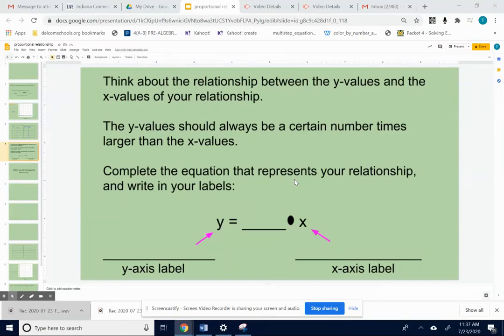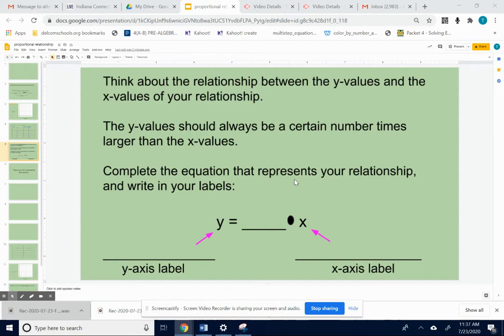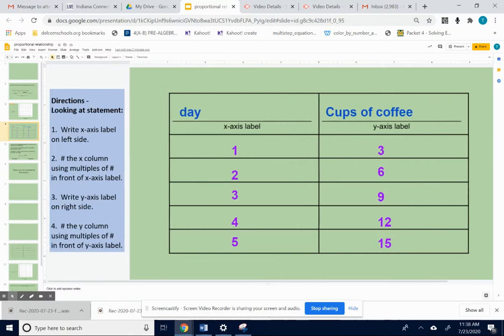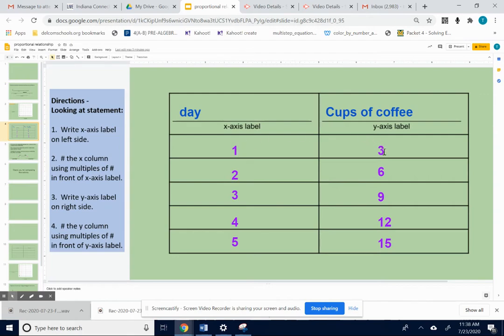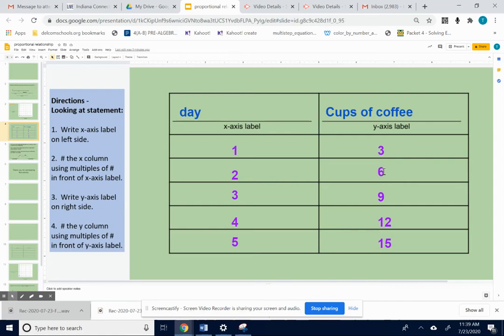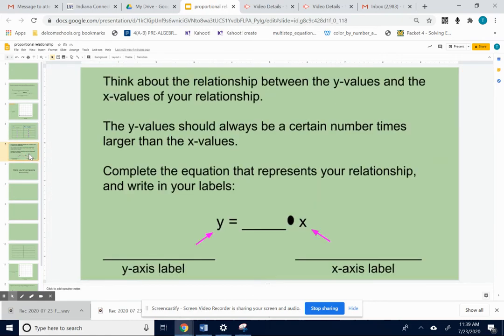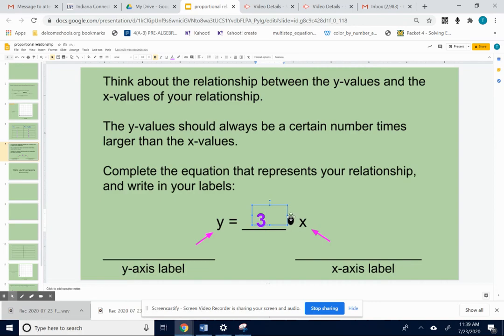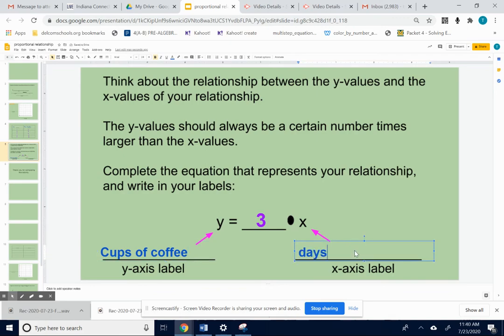find equation proportional relationship google slides